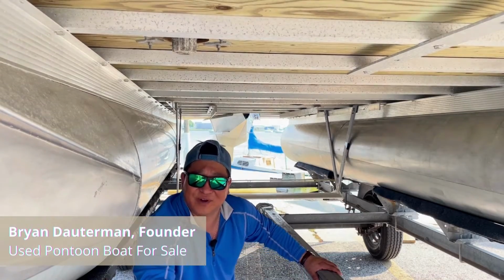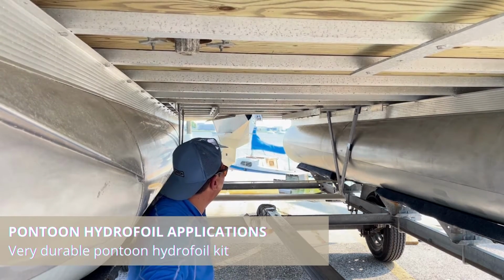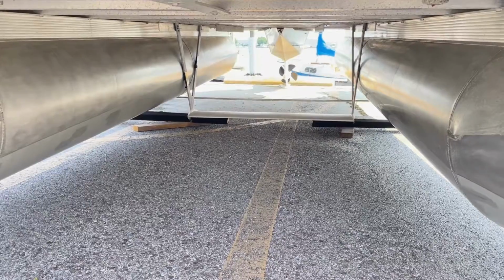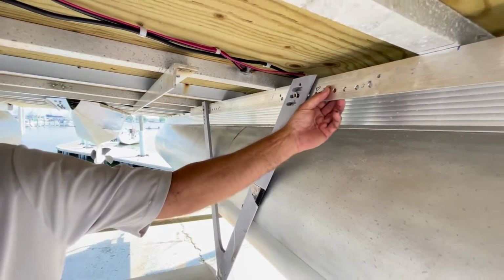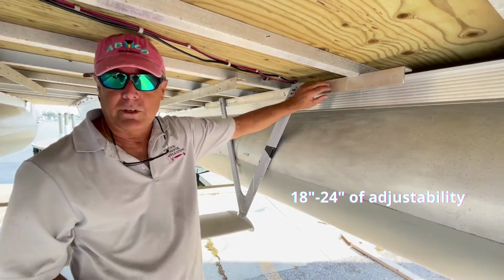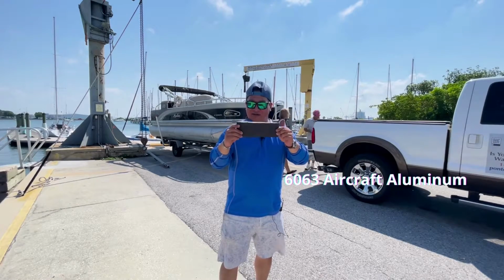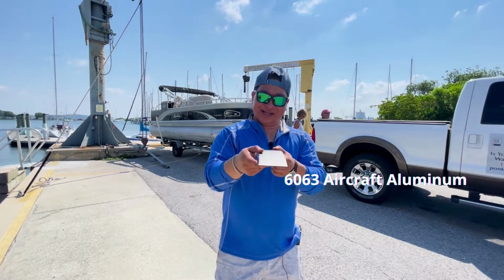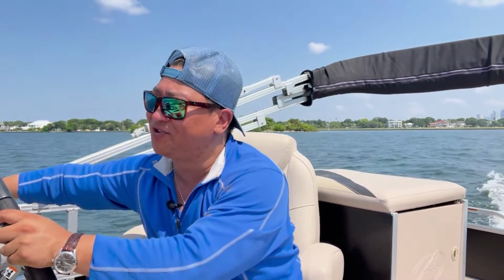PONTOON HYDROFOIL ADVANTAGES BEFORE & AFTER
HYDROFOIL ADVANTAGES:

HIGHER TOP SPEED AND CRUISING SPEEDS
WAVE DAMPENING IN ROUGH SEAS
REDUCED FUEL CONSUMPTION/FUEL SAVINGS
INCREASED RANGE DUE TO LOWER FUEL CONSUMPTION
DRYER/HIGHER RIDE PRODUCING QUIETER/SMOOTHER RIDE

Tritoon and Pontoon hydrofoil kit comes complete with:
VaraFoil™
VaraPlate™ (adaptably loaded steering control system)
VaraStrut™ (axial loaded support)

LEARN MORE ABOUT OUR KITS